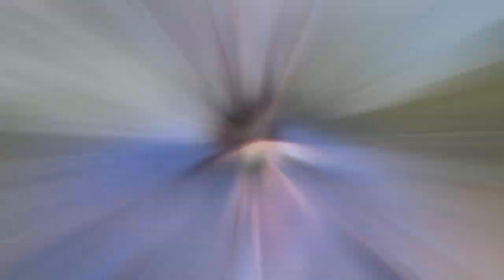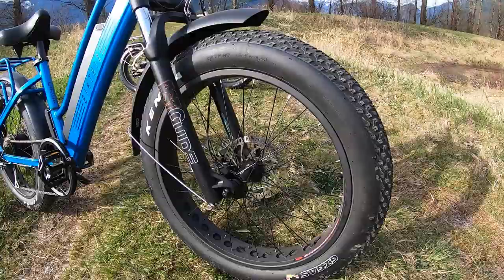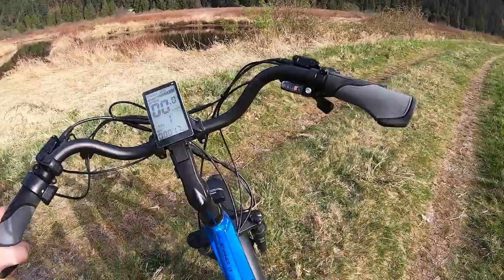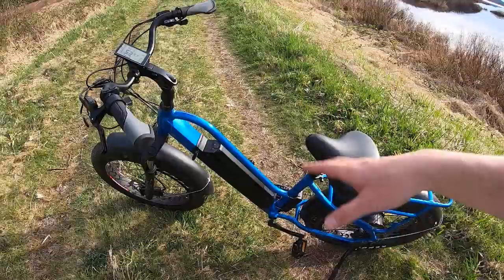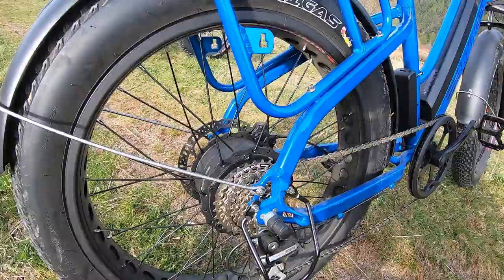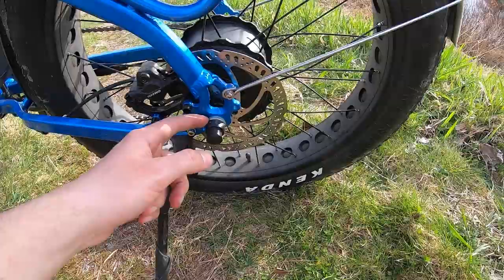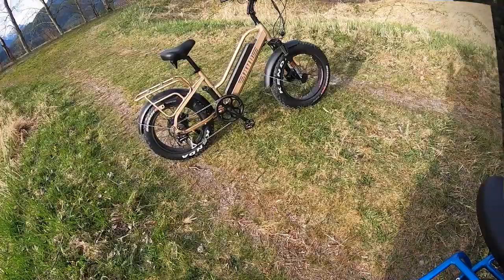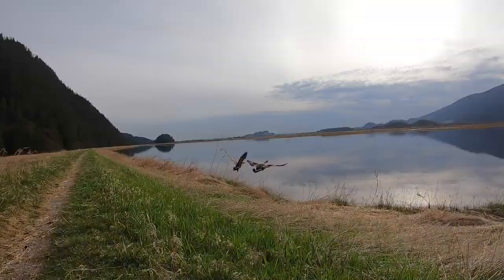Biktrik Stunner LT Review - $2k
The Biktrik Stunner LT is a comfortable cruiser ebike with a a powerful hub-drive, throttle, hydraulic brakes, and comfortable riding position as well as front suspension fork. A 750-1000watt hub-drive coupled with a great Shimano Acera 8 speed drivetrain that work well together offering power and range. A dynamic 48v battery that can be upgraded from the 12ah to 17ah, or even 21ah, comes with a lot of features like metal fenders, rear rack, integrated headlight, and adjustable length kickstand. No wire wraps, rear light is basic, and the bike is on the heavier side due to the large battery, hub-drive motor, and front fork.